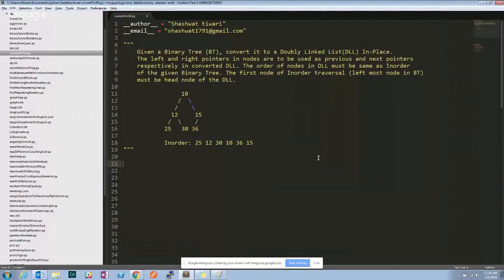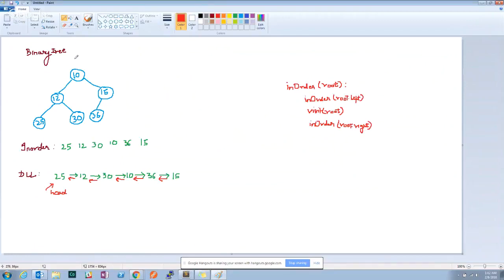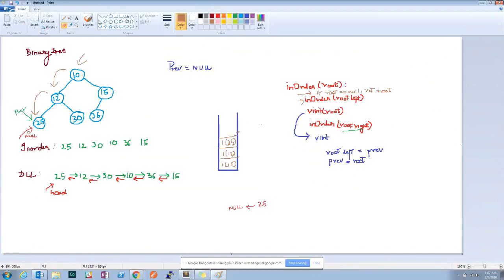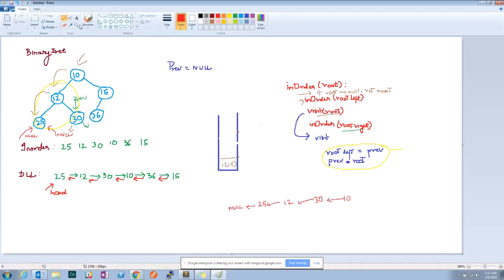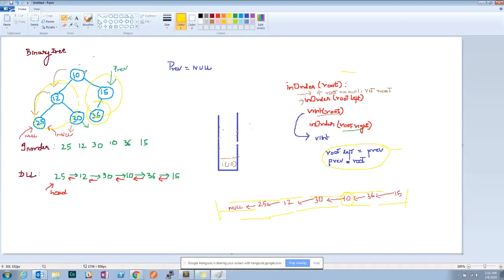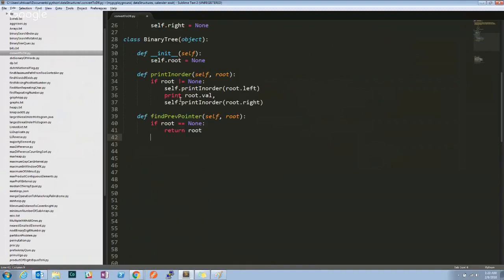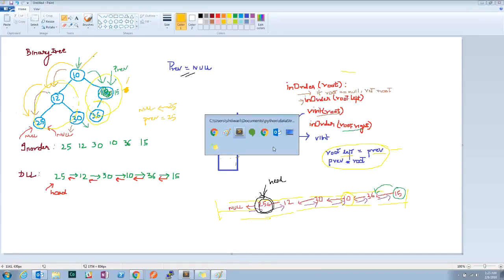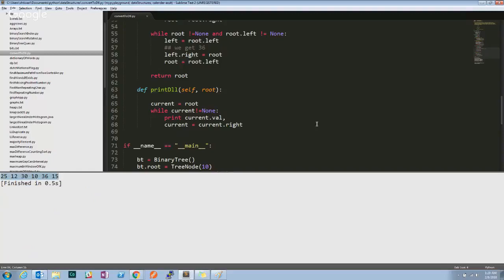Convert Binary Tree To Doubly Linked List | Technical Interviews | Python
Given a Binary Tree (BT), convert it to a Doubly Linked List(DLL) In-Place. The left and right pointers in nodes are to be used as previous and next pointers respectively in converted DLL. The order of nodes in DLL must be same as Inorder of the given Binary Tree. The first node of Inorder traversal (left most node in BT) must be head node of the DLL.